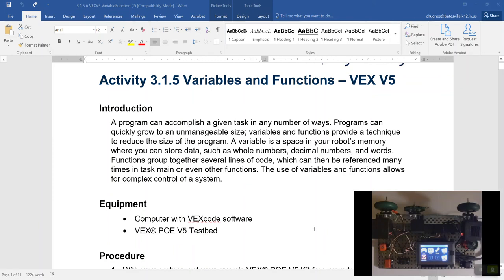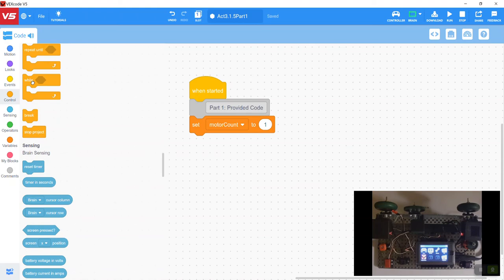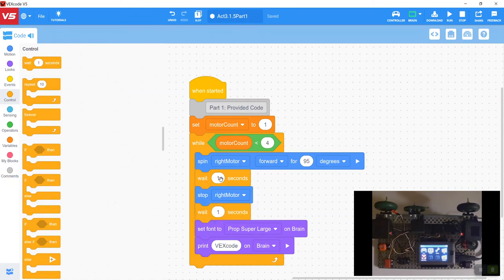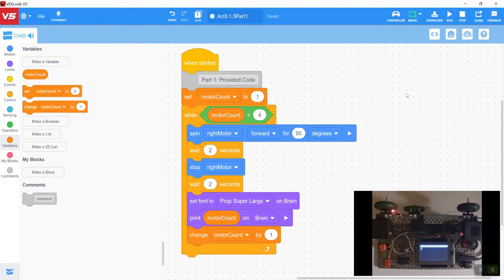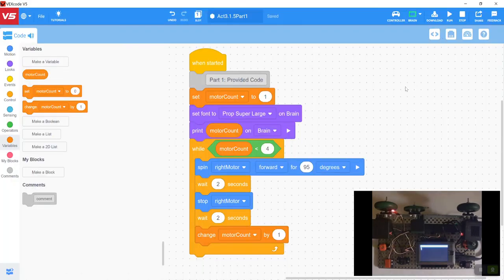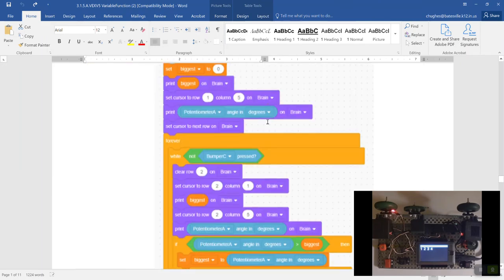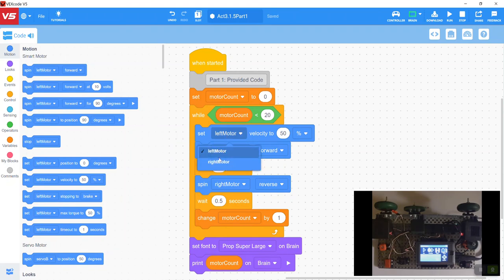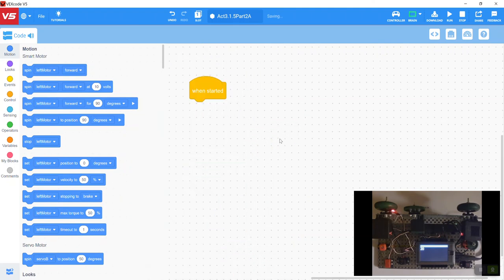VEX V5 Activity 3.1.5 Part 1: Using a Variable to Loop a Program a Certain Number of Times